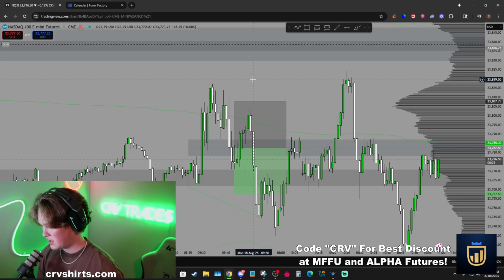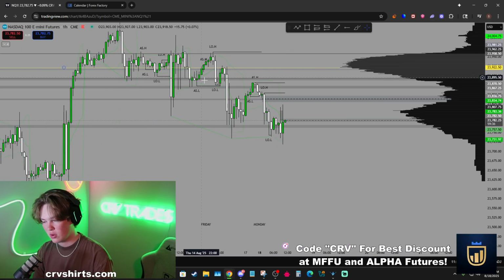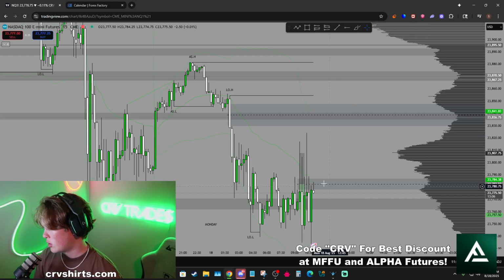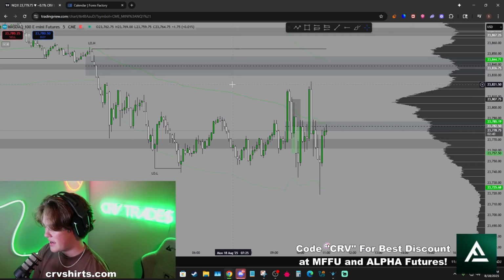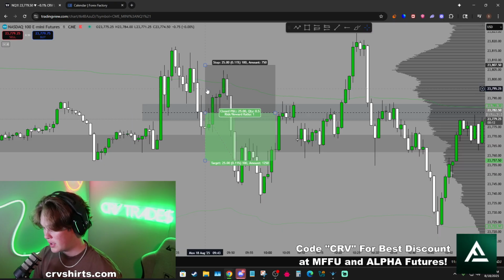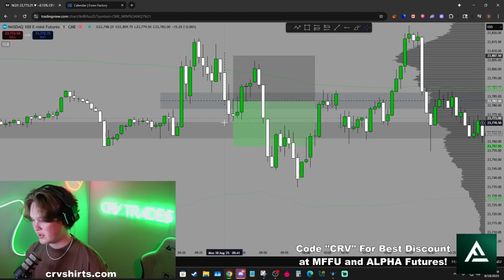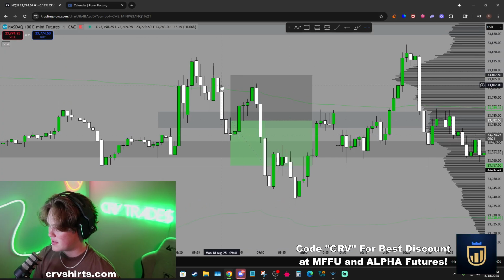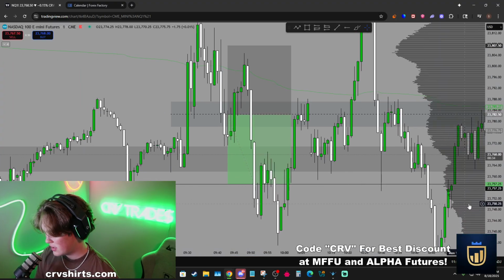How I caught 25 Points in 7 Mins Trading NQ (Recap)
Get Funded! (My Funded Futures & Alpha Futures) ⤵️